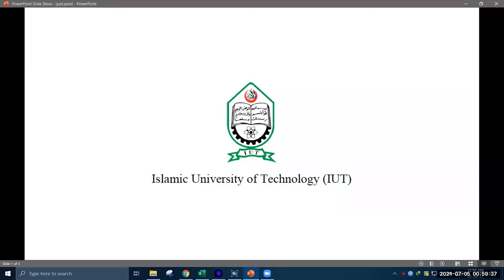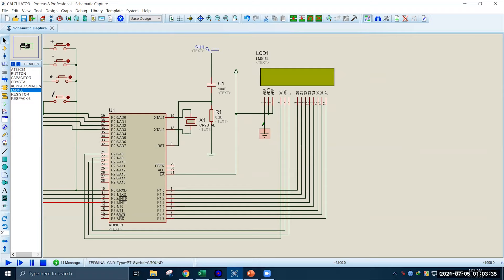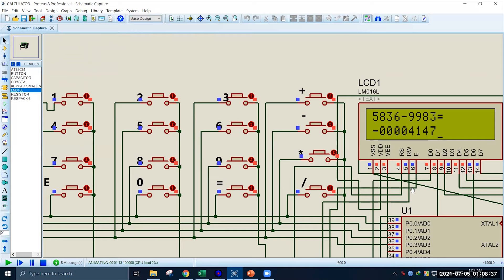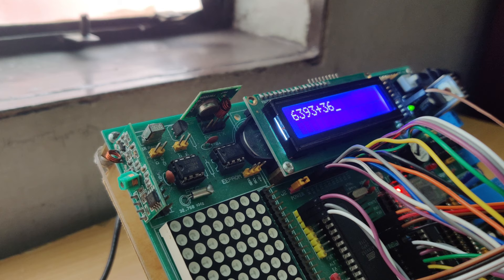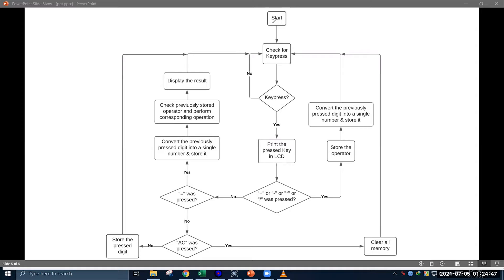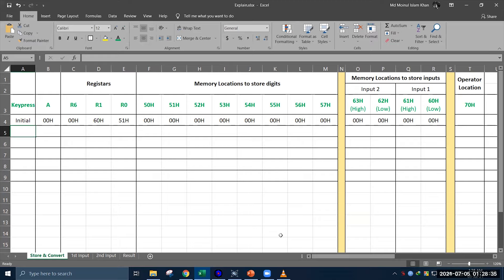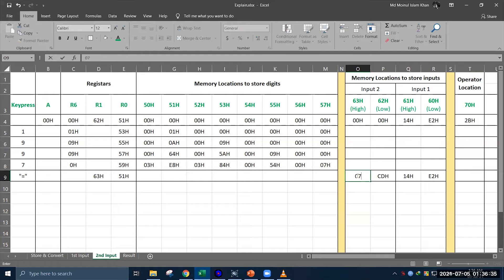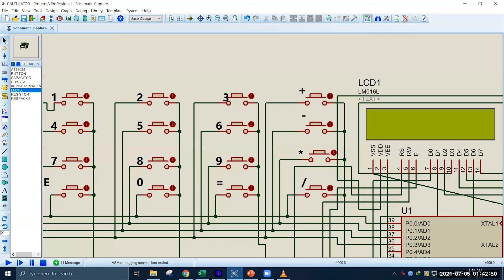8051 Microcontroller-based 4 digit (16 bit) Calculator Project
Project Description:
A calculator implemented in 8051 microcontrollers, which can add, subtract, multiply and divide the two inputs (4 digits each i.e. 16 binary bits). The inputs will be given from the keypad and the result will be displayed on the LCD display. This calculator is able to show negative results in the case of subtraction. The coding was done in Assembly language using MIDE-51. The code was tested in Proteus first and then it was implemented in the hardware kit.

Project Developed by:
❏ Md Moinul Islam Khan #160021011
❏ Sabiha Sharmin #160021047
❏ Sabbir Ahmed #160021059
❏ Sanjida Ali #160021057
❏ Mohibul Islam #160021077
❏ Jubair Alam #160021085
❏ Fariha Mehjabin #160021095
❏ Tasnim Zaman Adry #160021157